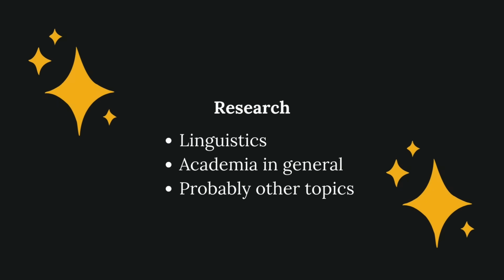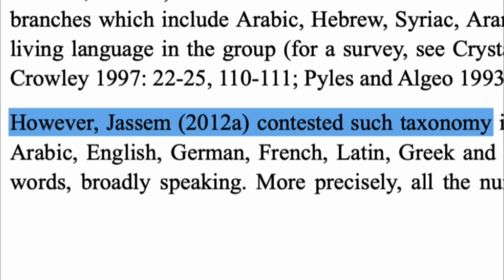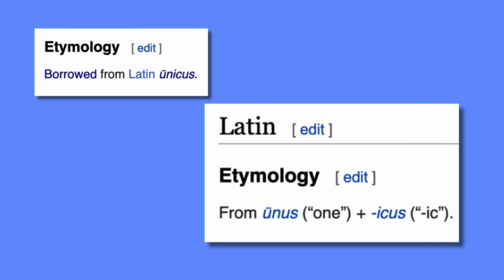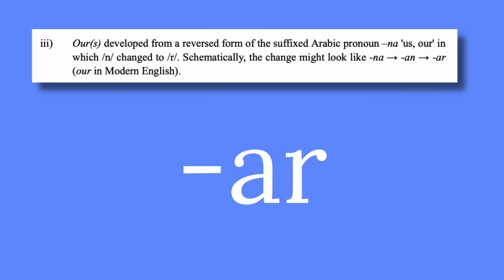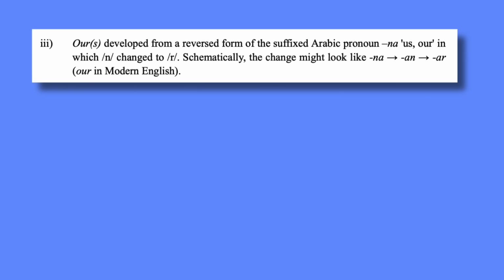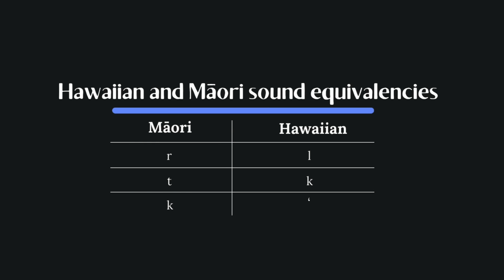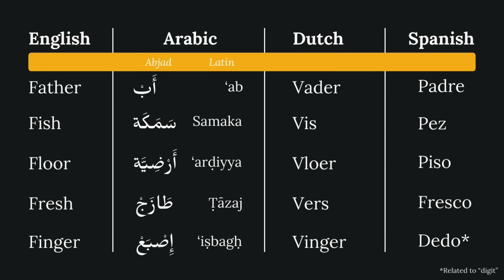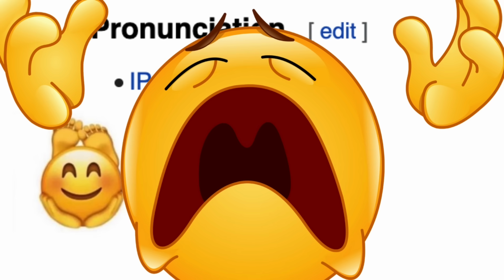The Most ABSURD Linguistics Theories (#1)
Today marks the start of a new series where I take a look at bad (and often hilarious) research and explain its flaws. Episode #1 is about this guy I learned about a while back who claims "all European languages" come from Arabic... yeah.

CHAPTERS

0:00 — Intro
1:25 — The Paper
2:20 — English Pronouns
2:31 — Arabic Pronouns
7:34 — The Comparative Method
13:04 — Conclusion

CORRECTIONS
• Piscēs is the Latin nominative plural form. The singular is Piscis, though the point with /p/ is still illustrated